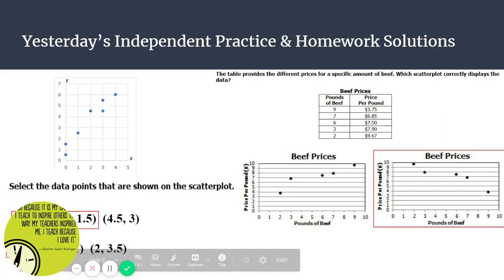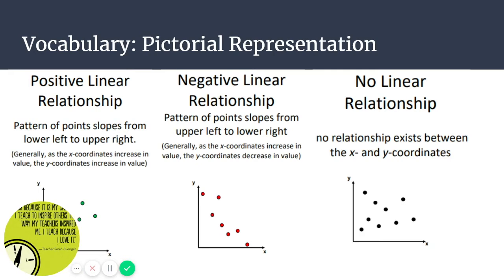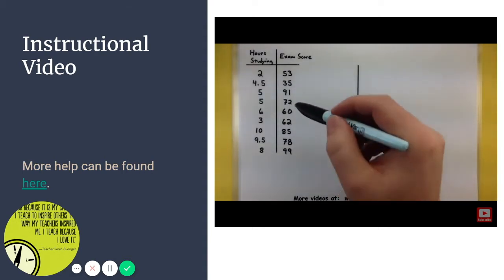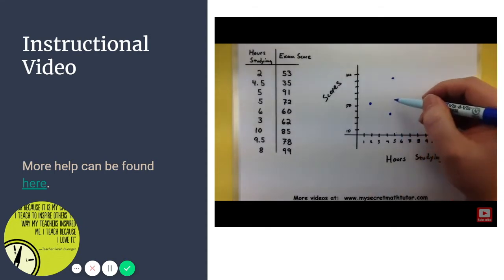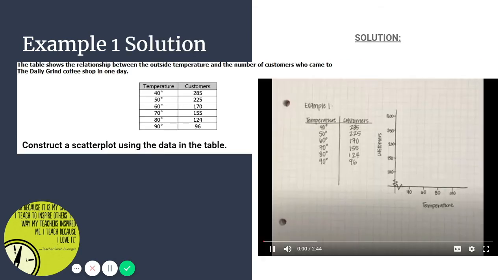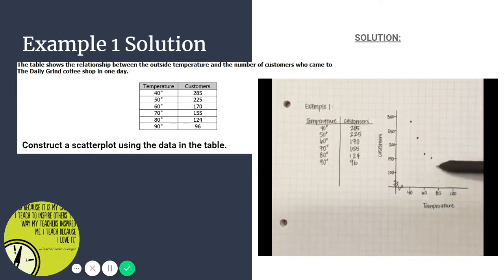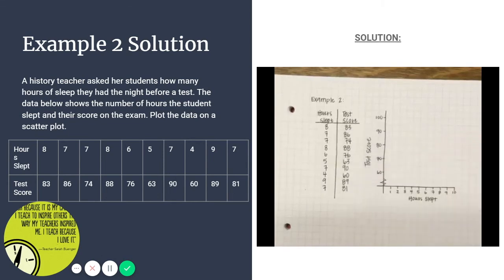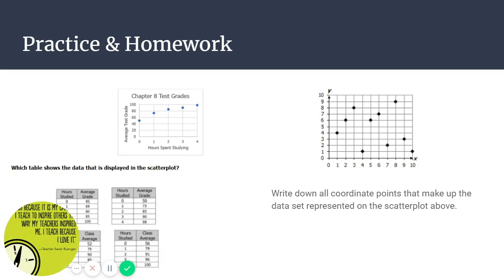RPS 8thMath ObsDataScatterPlots